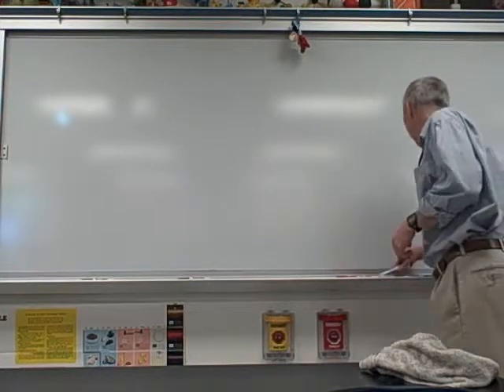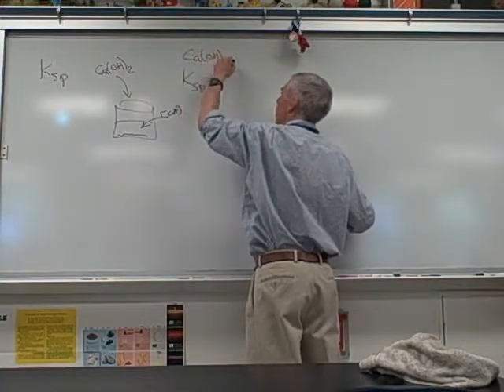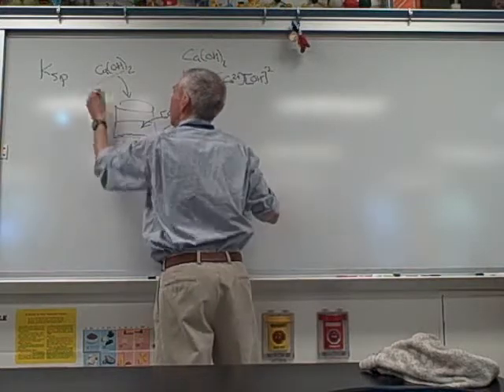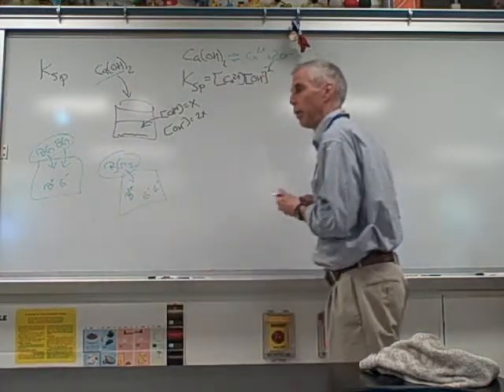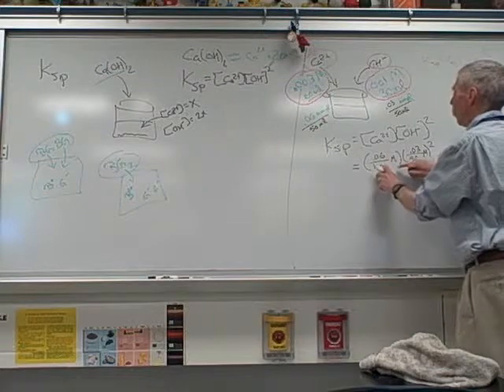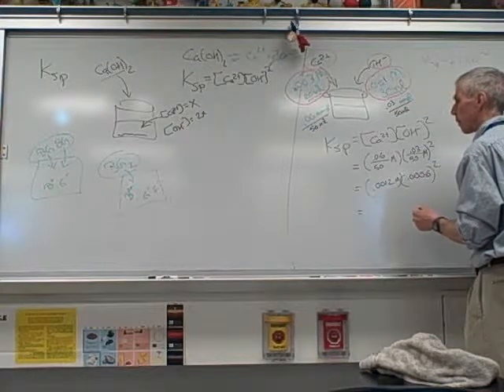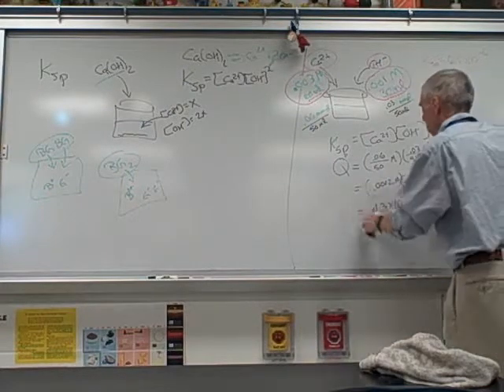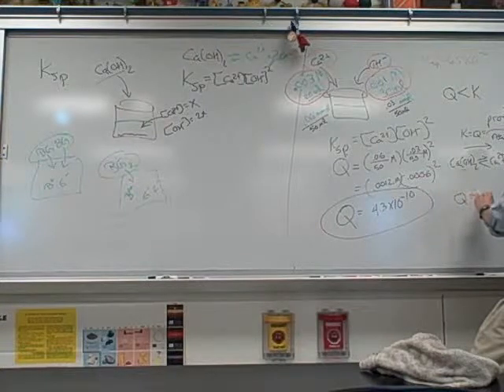Ksp - 2 possible calculations